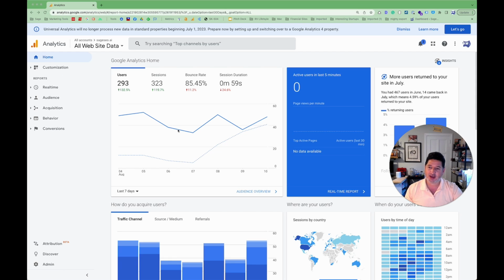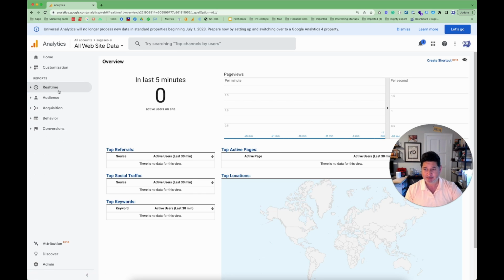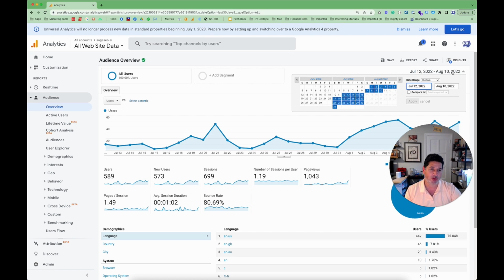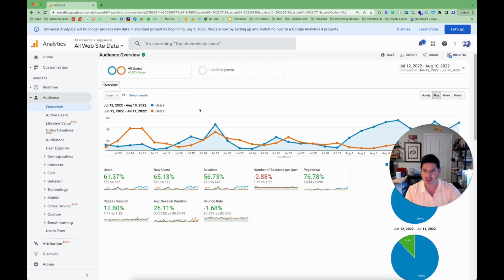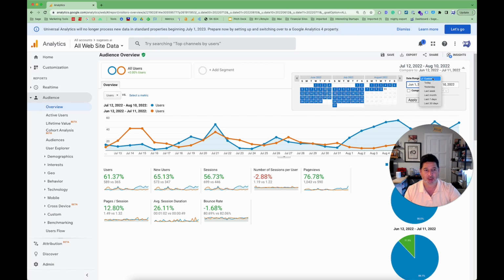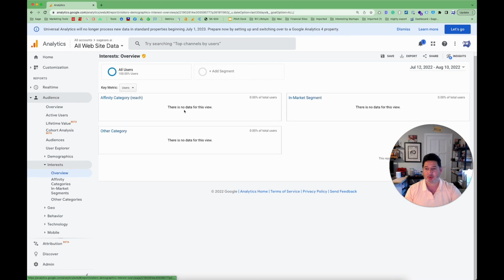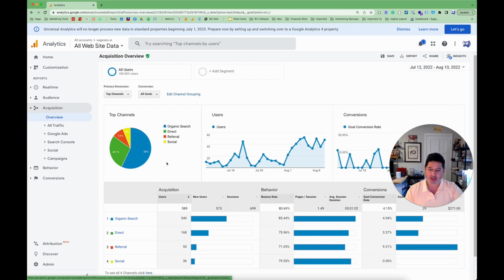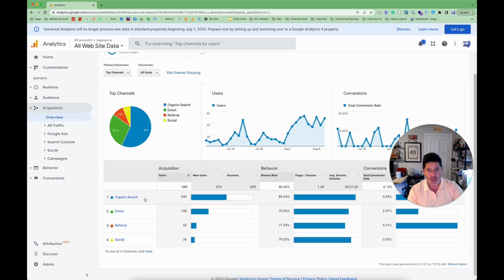Google Analytics for Startups and Small Business 2: Dashboards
Peter Yeargin, CEO of Sage SEO dives into some of the available reports in googleanalytics. 📊

💵 There is a huge amount of rich data you can use to understand how your website is performing, what people do when they get to your website, and how often they convert into a result that generates value for your business.

📓 My personal favorite report area is the Acquisition reports as you learn so much about how people found your website and what mediums resulted in the most visitors.

I hope you find this helpful and drop a comment if you'd like to learn more about any of the topics I covered. I'll try to do a deeper dive on a future one.